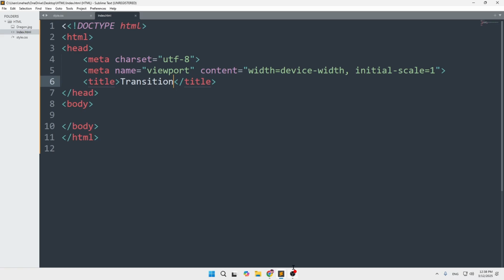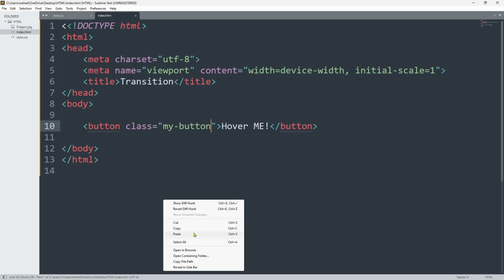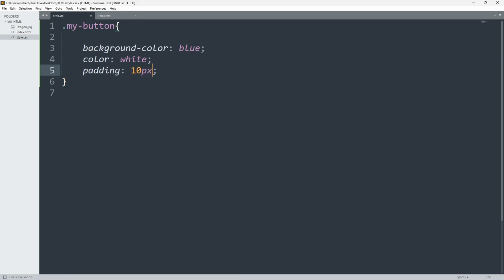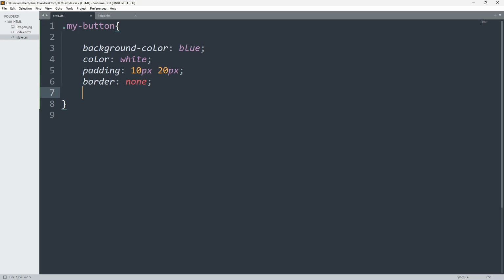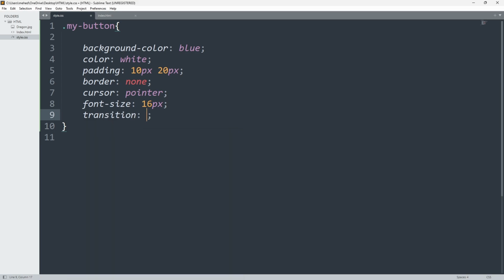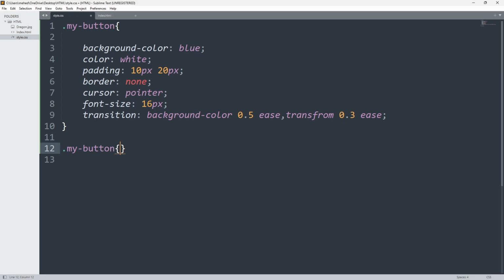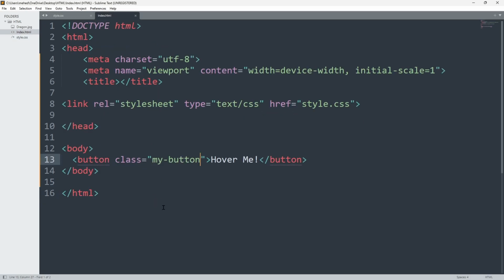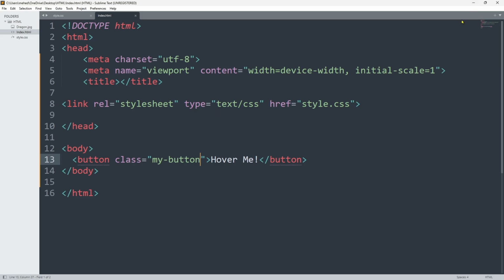🔥 Add Smooth CSS Transitions to Your Website Like a Pro! (Step-by-Step Guide)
🚀 Want to make your website look more professional with smooth animations? In this tutorial, I’ll show you how to use CSS transitions to create sleek and eye-catching effects for your web pages!

💡 What You’ll Learn:
✅ How CSS transitions work
✅ Adding smooth hover effects
✅ Enhancing buttons & elements with transitions
✅ Pro tips to make animations feel natural